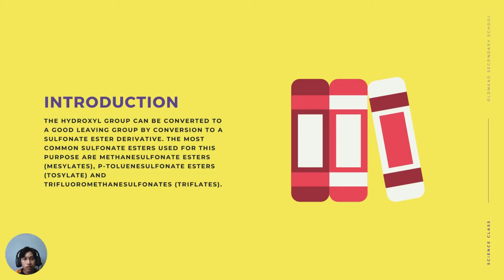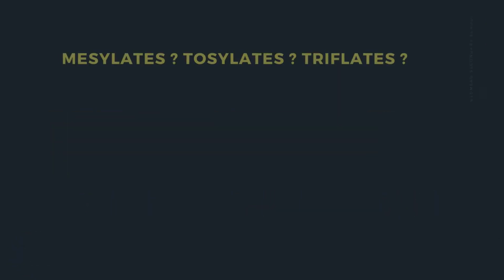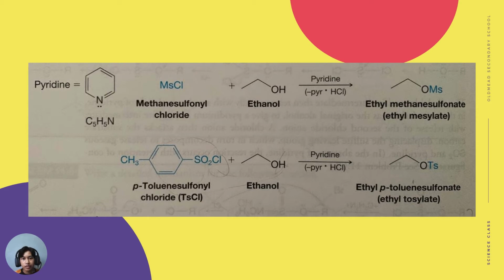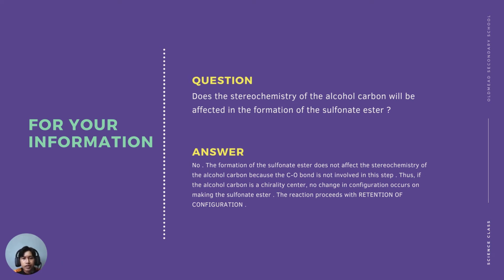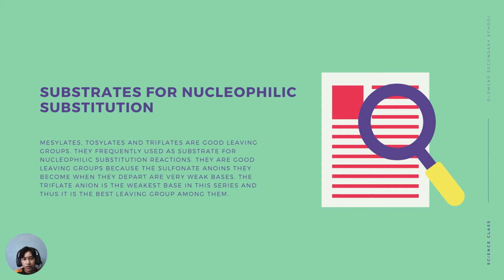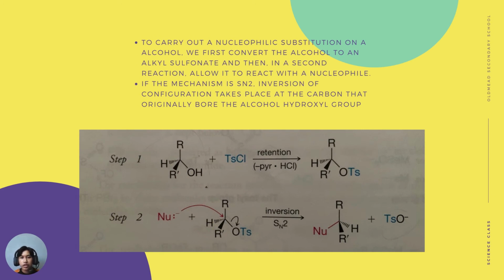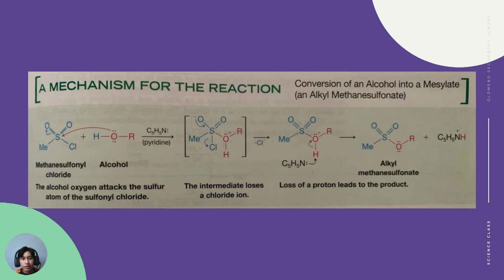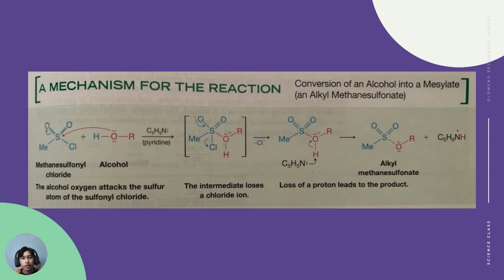Mesylates, Tosylates and Triflates : Leaving Group Derivatives Of Alcohol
NAME : Muhammad Danish Irfan Bin Mohd Arif
CLASS : KSF1
TOPIC : Mesylates, Tosylates and Triflates : Leaving Group Derivatives Of Alcohol (Chapter Alcohol and Ethers)